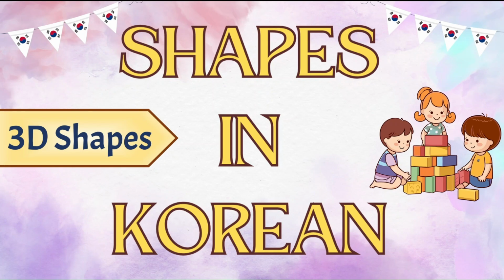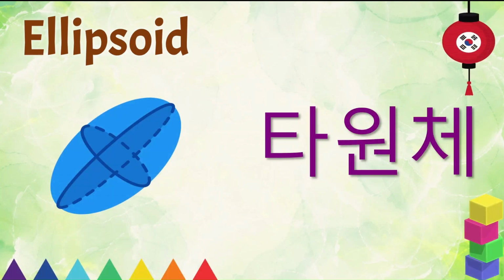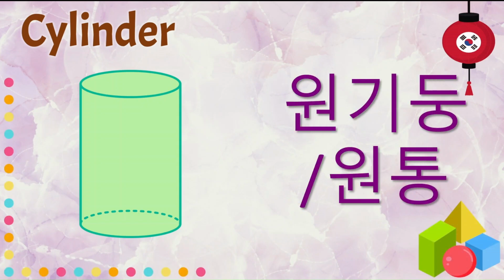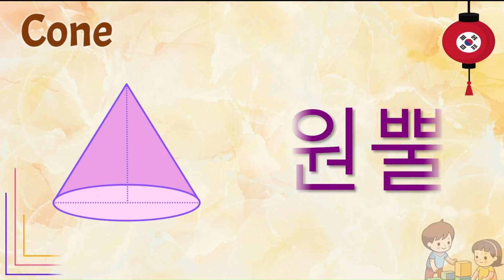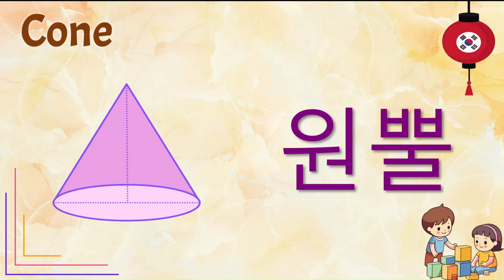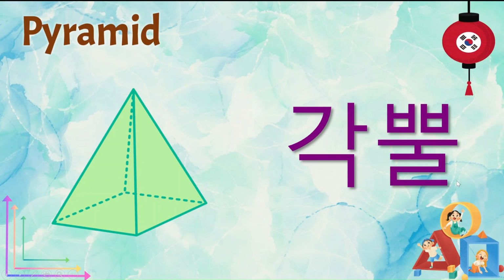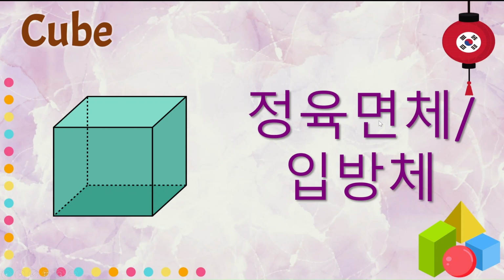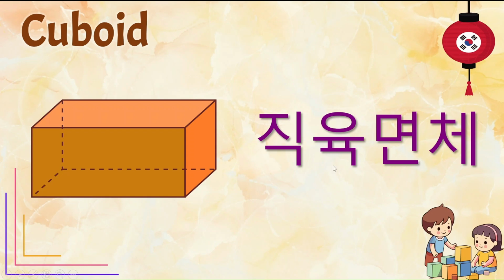Shapes in Korean (Part 4) | 3D Shapes in Korean | Korean Vocabulary for Beginners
In this video, we’re going to dive deeper into our "Shapes in Korean" series. We will learn the Korean words for 3D shapes including sphere, cube, cylinder and more.

0:00 3D Shapes in Korean
1:10 Korean Word for Sphere
1:41 Korean Word for Ellipsoid
2:34 Korean Word for Cylinder
3:36 Korean Word for Cone
4:25 Korean Word for Pyramid
5:13 Korean Word for Prism
5:28 Korean Word for Cube
6:27 Korean Word for Cuboid